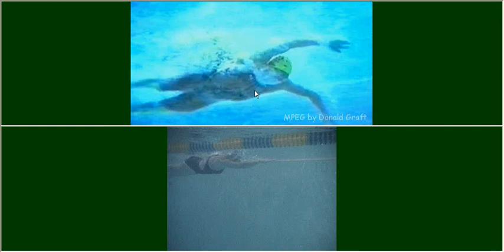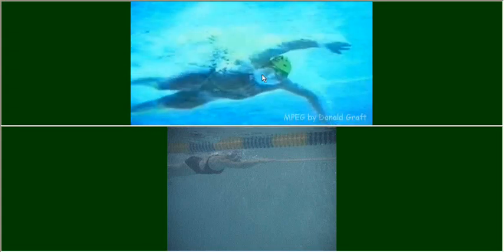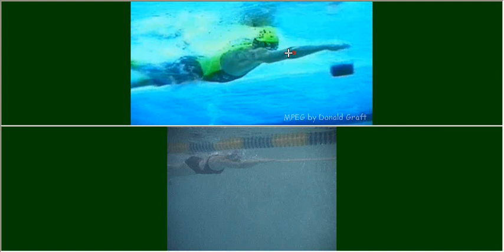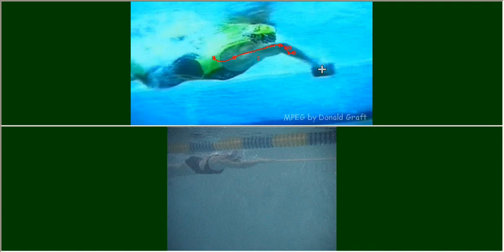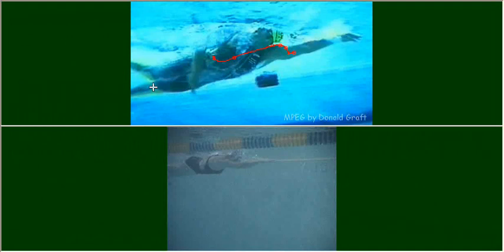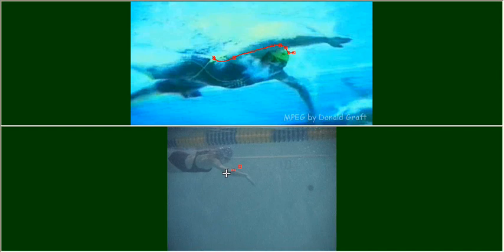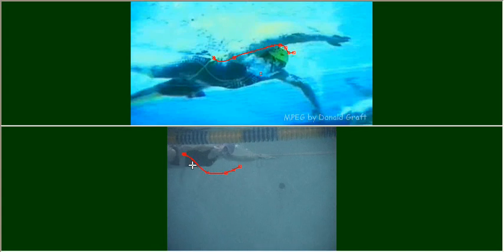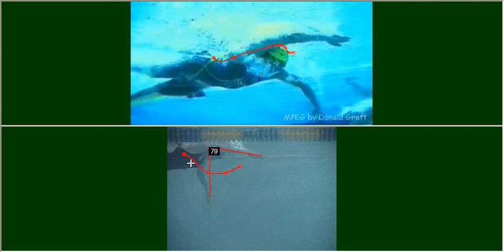Swim technique comparison using Motion analysis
Motion analysis software (for info visit ttbikefit) applied to compare swim technique of amateur triathlete vs. Grant Hackett